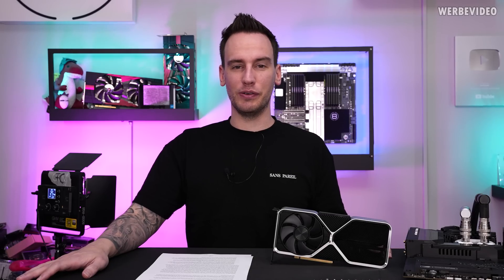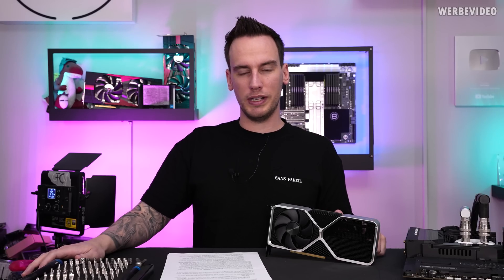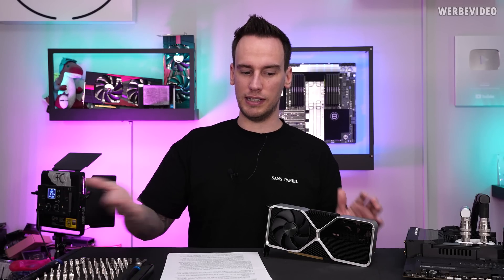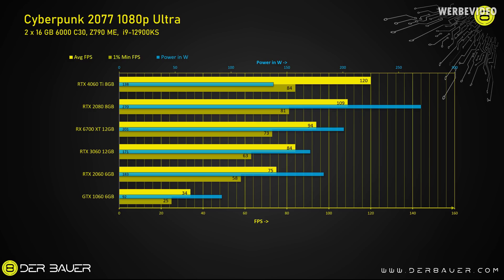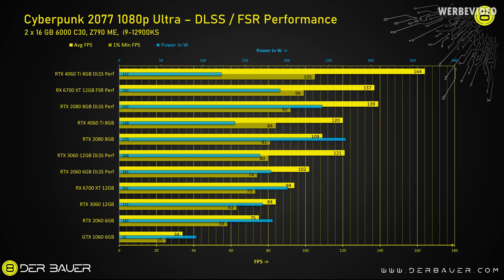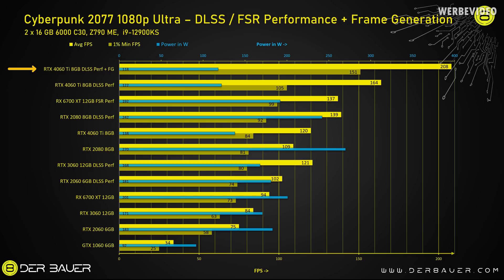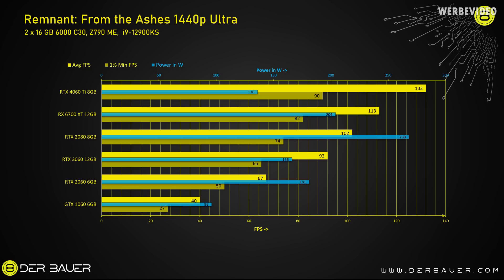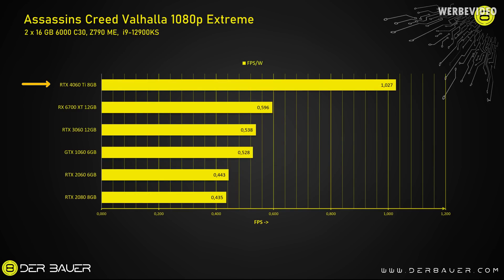RTX 4060 Ti is only running x8 PCIe?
Timestamps:
0:00 Intro
0:26 Benchmark: 3DMark Time Spy Extreme GT1
0:53 RTX 4060 Ti 8GB: Memory issue
2:49 Gaming Benchmarks: Cyberpunk 2077
4:20 Valorant: Strange test results
5:05 Gaming Benchmarks: Valorant
5:18 Gaming Benchmarks: Remnant: From the Ashes
5:35 Gaming Benchmarks: Assassins Creed: Valhalla
6:15 PCIe 4.0 yes, but only x8?
7:15 PCIe 4.0 x4 Benchmarks
7:37 No bandwidth limit with x4
8:01 Design, volume & temperatures
8:22 Disassembling the cooler
9:37 The PCB
10:50 Summary/Conclusion
11:38 Outro